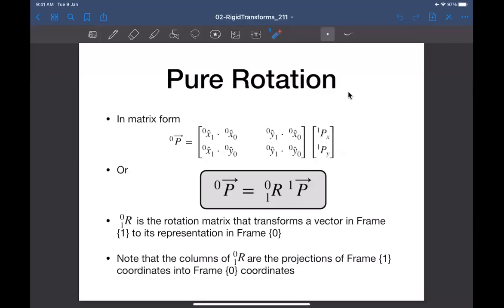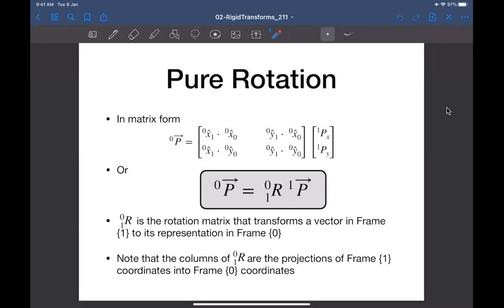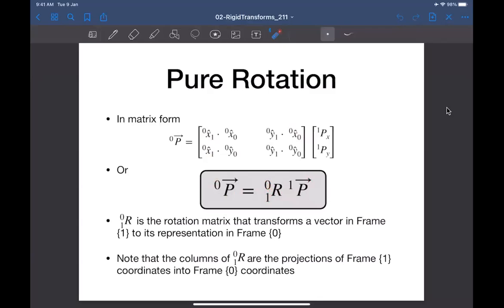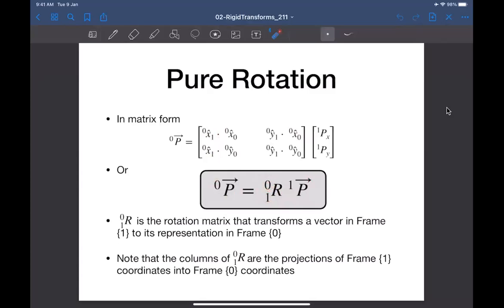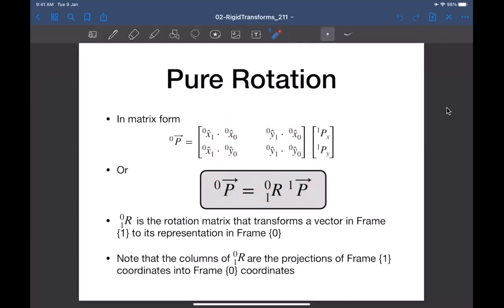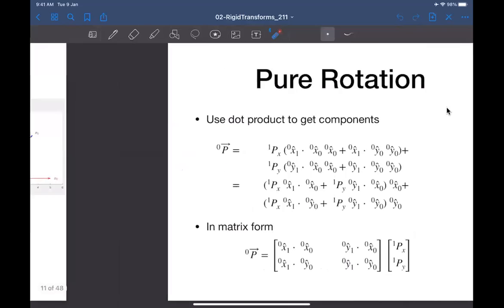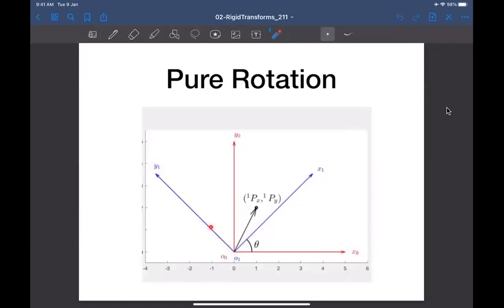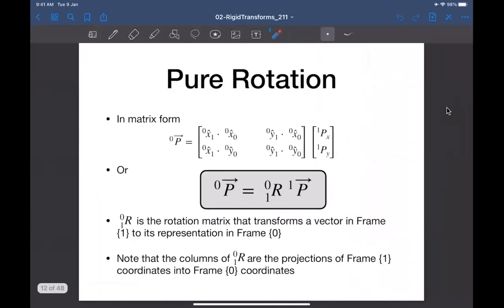Rotation Matrices 1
The interpretation of rotation matrix.